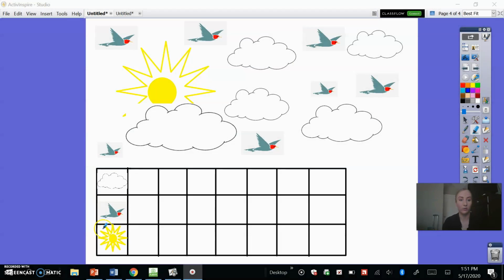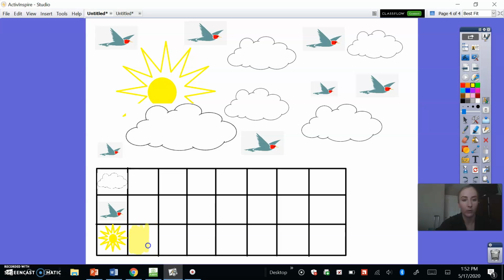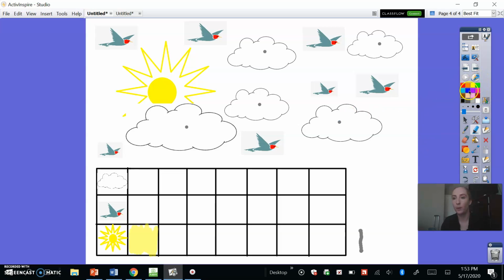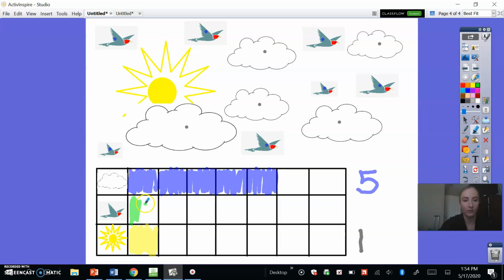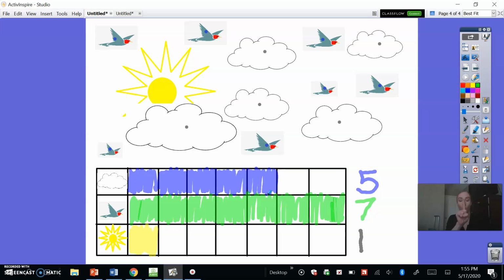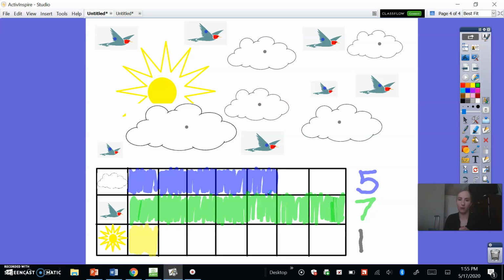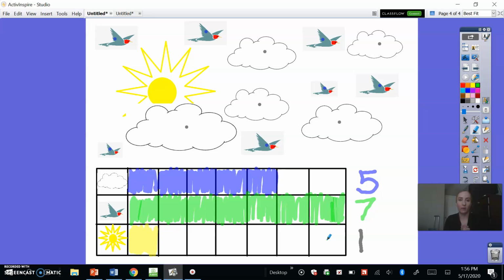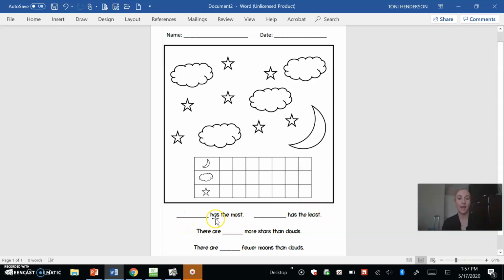Math & Science May 18-22